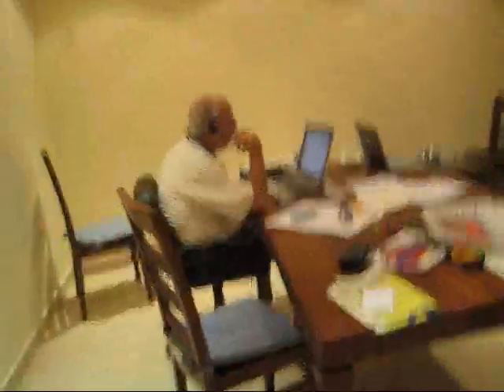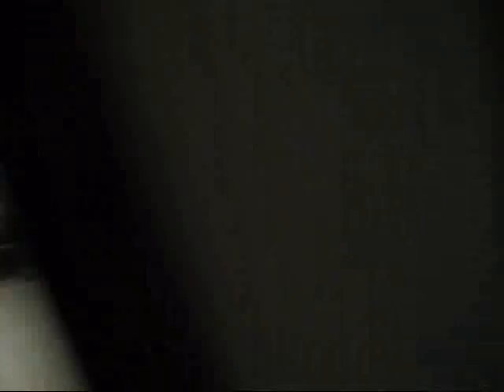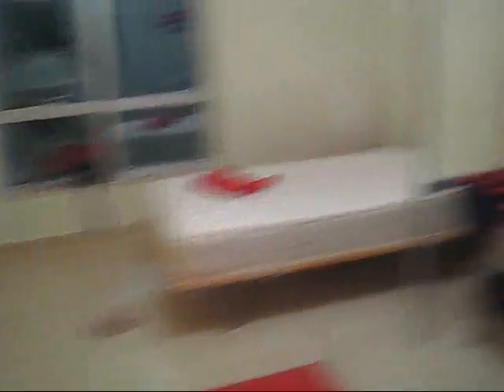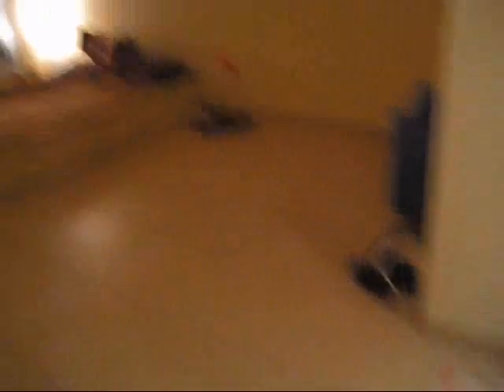Harry Tours the Apartment Again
Another Harry Tour.